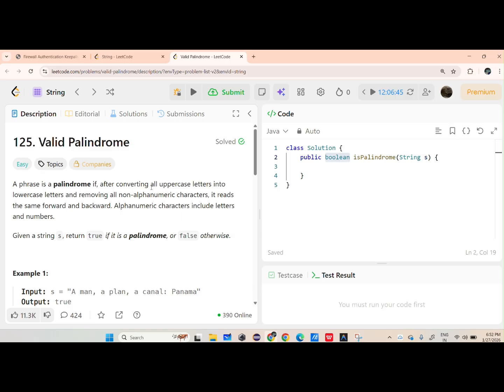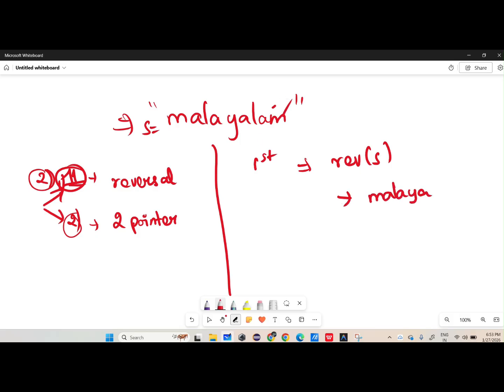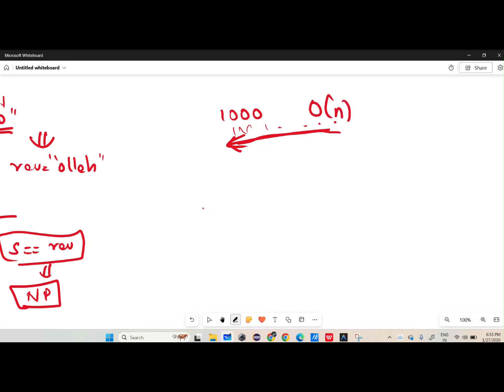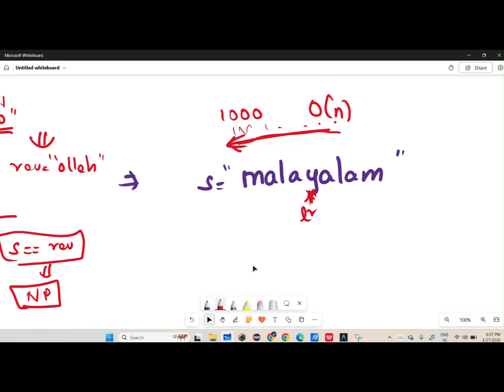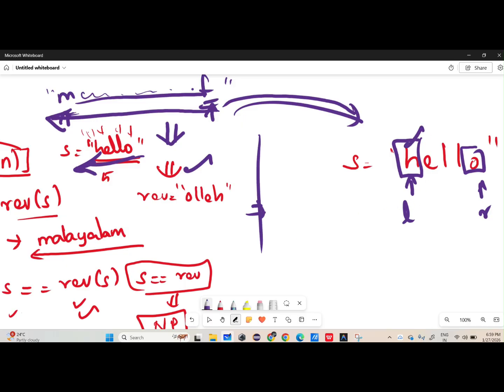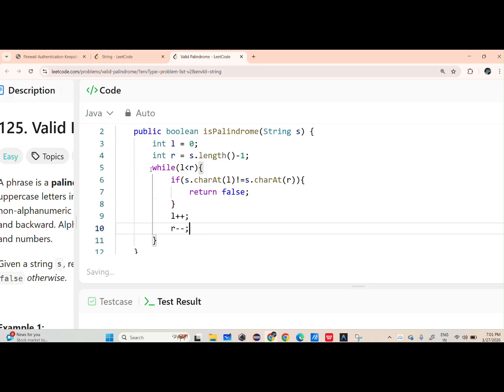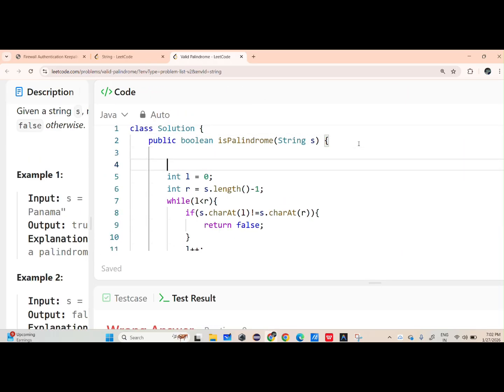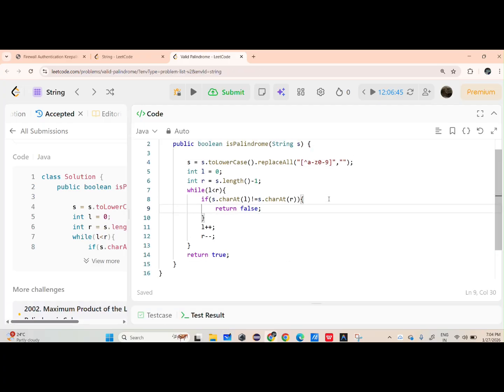valid palindrome | Leetcode problem 125 | two - pointer approach | all approaches in java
In this video, we solve LeetCode 125 – Valid Palindrome using the Two Pointer Approach.

Before this problem, learn regex as well as string replace() method and replaceAll() method.

We will clearly understand:

What a palindrome is

How to ignore non-alphanumeric characters

How to handle uppercase and lowercase letters

Why the two pointer technique is efficient

Step-by-step logic with explanation

🔹 Topics Covered:

Strings